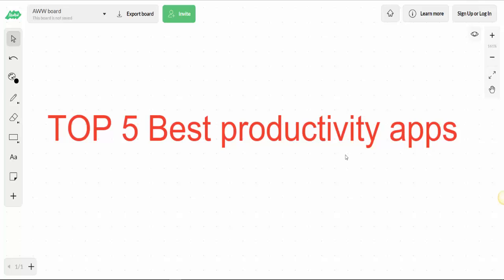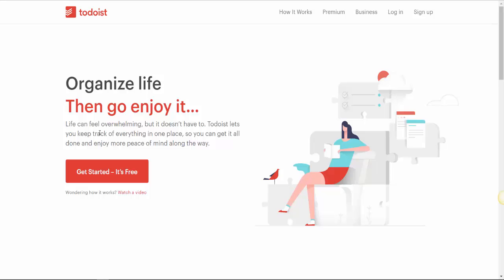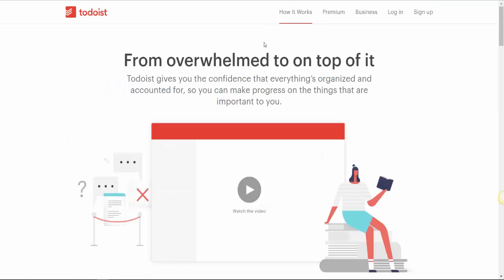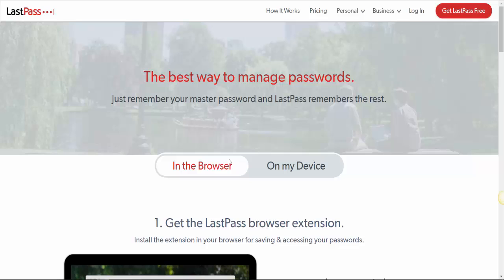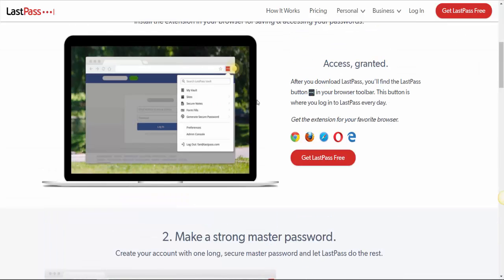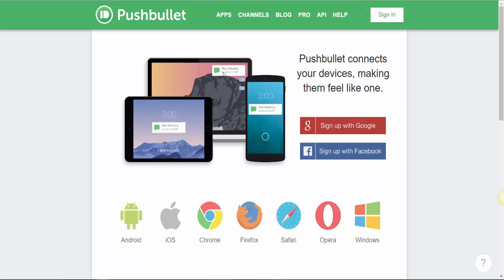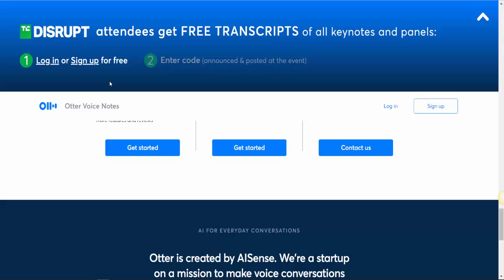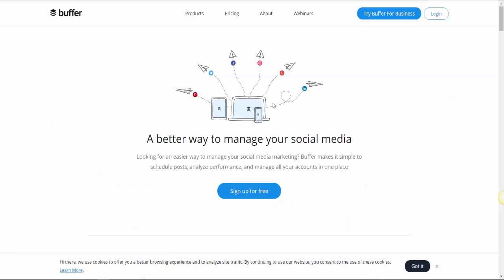TOP 5 Best Productivity apps for Android & Ios - Make your day more productive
©©©©©©©©©©©©©© Resources ©©©©©©©©©©©©©©
Give it a try :